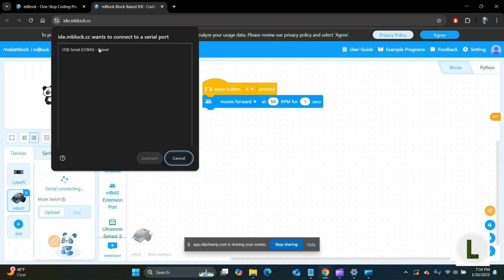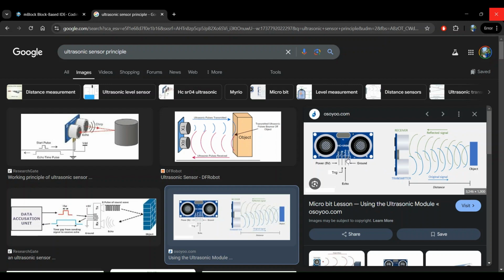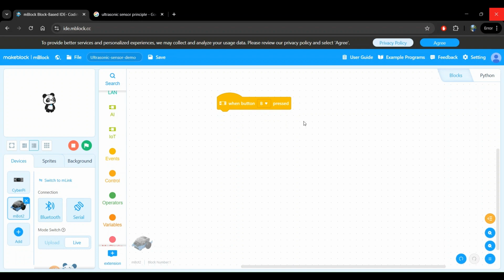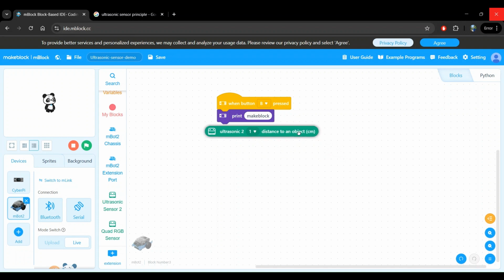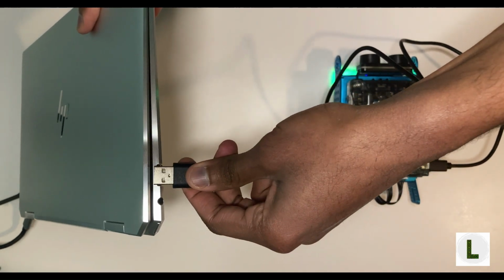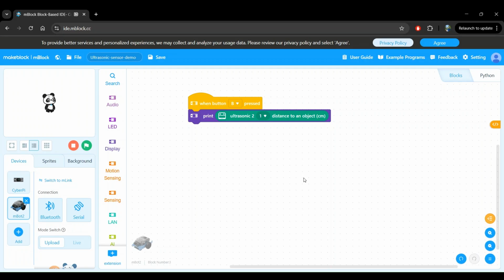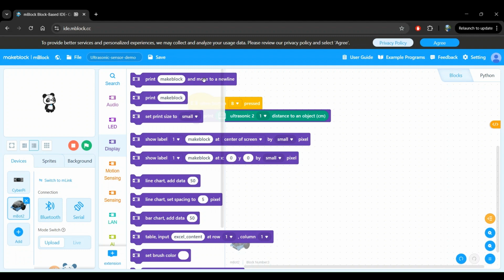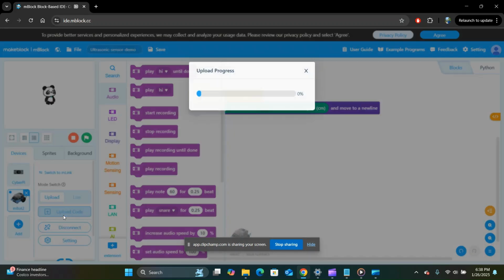Ultrasonic sensor - First sensor-based block program! | mBot2 (mBot Neo) Tutorials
🚀 Eager to learn about using the Ultrasonic sensor on your mBot 2 or mBot Neo robot? Look no further, this video is for you! We will go over:
* What is an Ultrasonic sensor?
* Build a block program to print the value measured by the Ultrasonic sensor on the mBot2's (or mBot Neo's) CyberPi display.
* Upload and test the block program, observing the values reported by the sensor.

📌 Timestamps:
0:00 - Start here
0:41 - Naming your project
0:56 - Add your mBot2/mBot Neo robot to the editor
1:20 - What is an Ultrasonic Sensor, and how does it measure distance?
2:57 - Building the block program
5:38 - Review of the program before uploading to the robot
5:58 - Connecting your robot to your computer
6:45 - Upload the block program to the robot
7:20 - Testing the block program on the robot
8:02 - Close-up object test
8:14 - Identifying a problem (bug) with the block program during the test
9:13 - Fixing the problem (replacing the print block with print-and-newline block)
11:09 - Uploading the modified program
11:34 - Re-testing with the modified program
11:51 - Repeating the close-up object test
12:03 - Third distance test
12:18 - Congratulations!
12:42 - Links to other videos

If you found this video helpful, you can fuel my next video with a coffee! ❤️